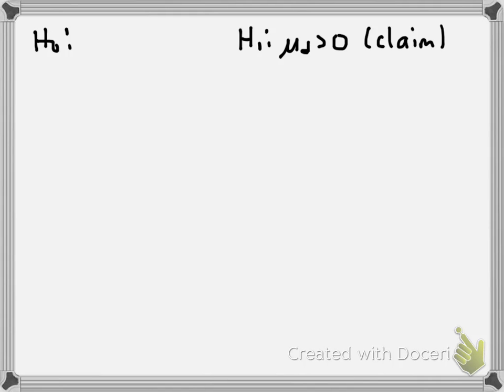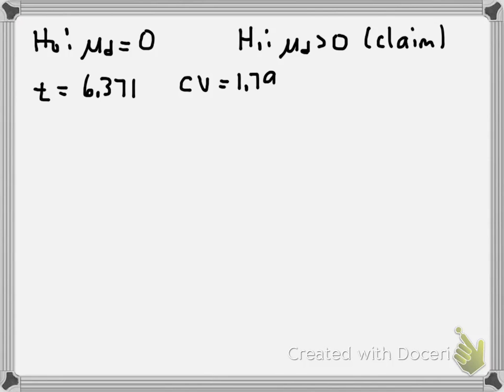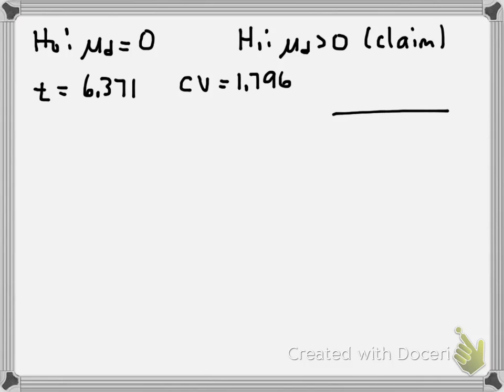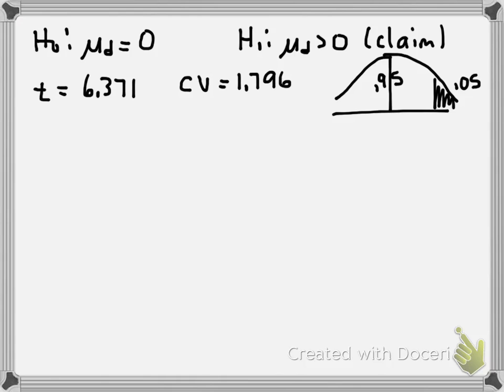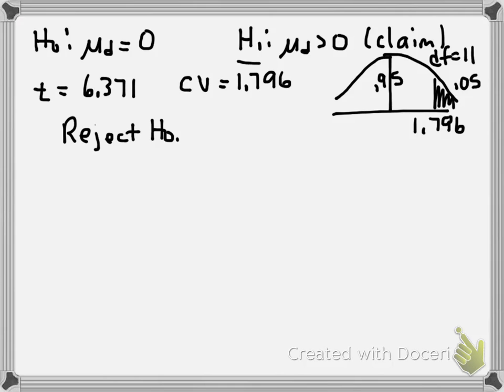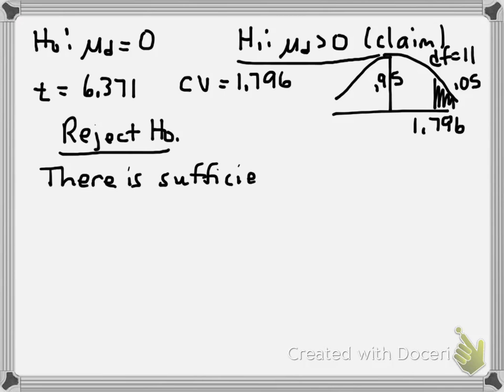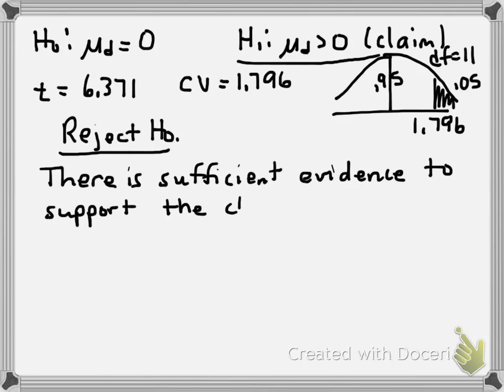Section 9-4 Example 3 (Traditional)